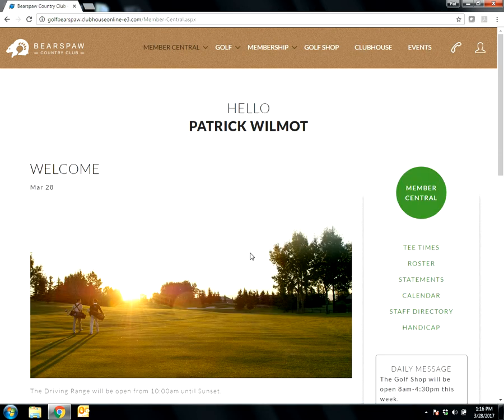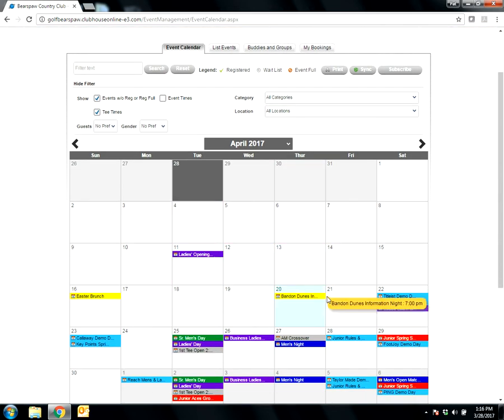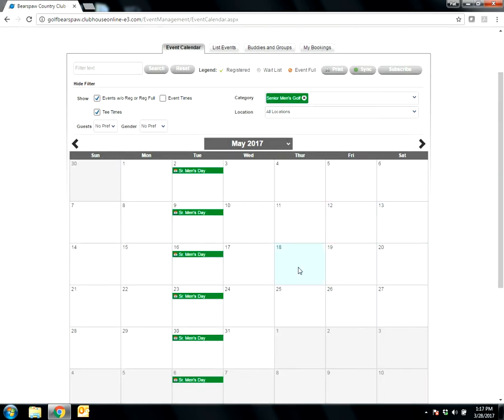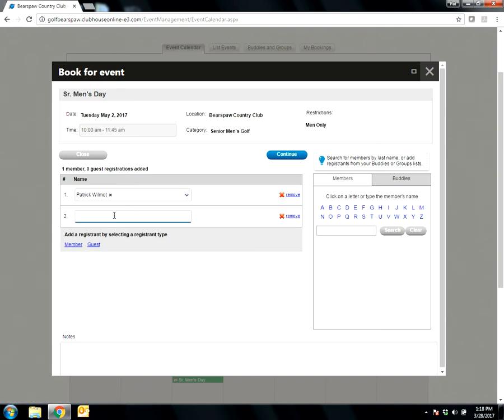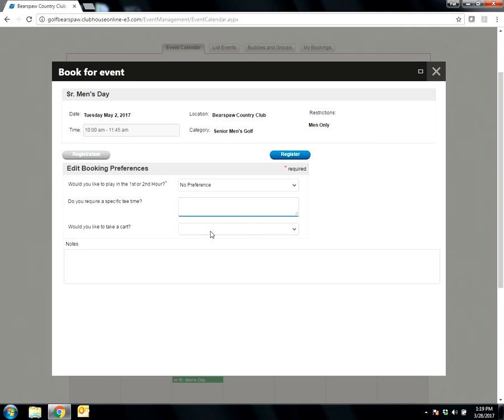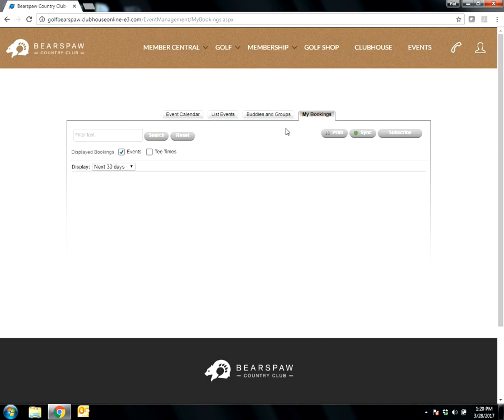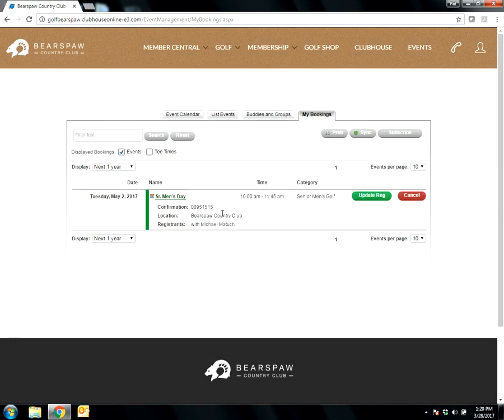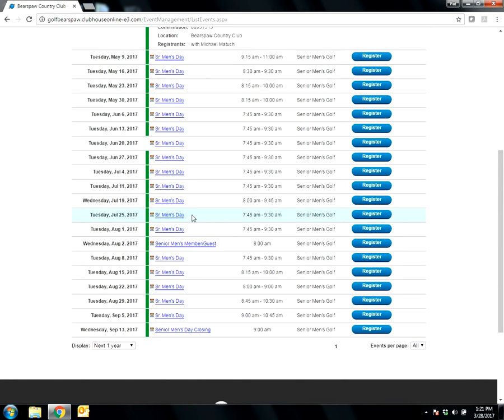How to Register for an Event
With our new website launched, here is a tutorial on how to register for events.